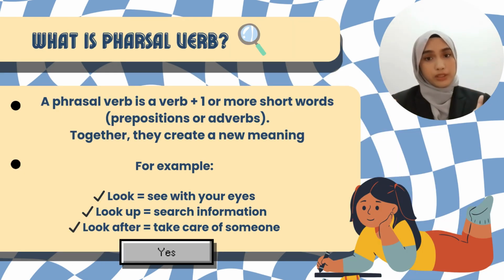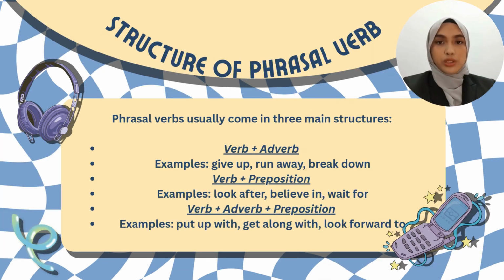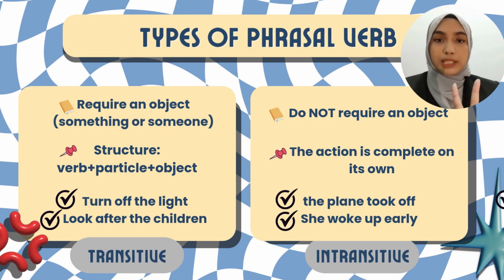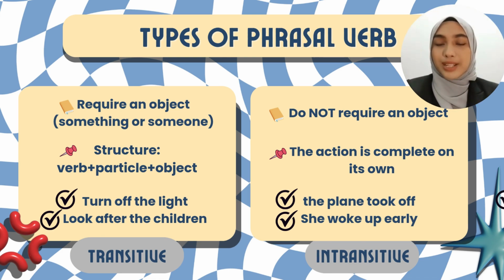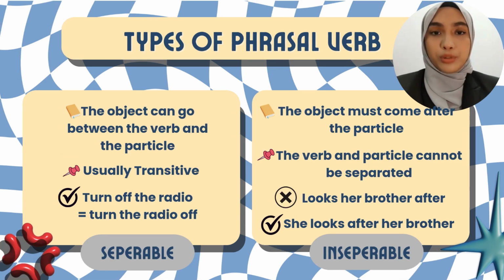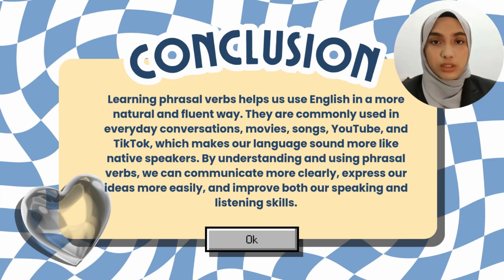PHRASAL VERB EPE 447 (ORAL PRESENTATION)